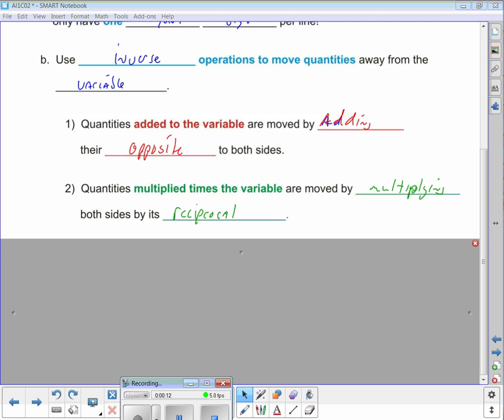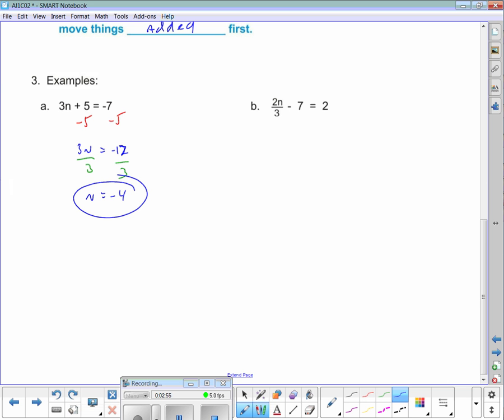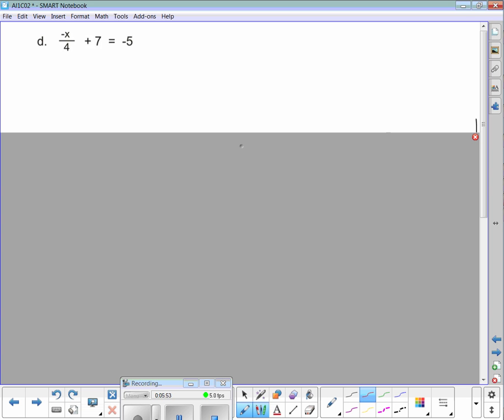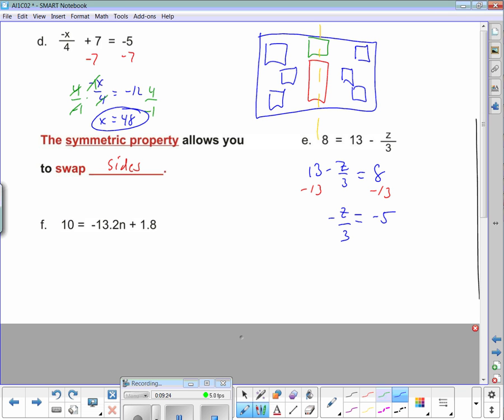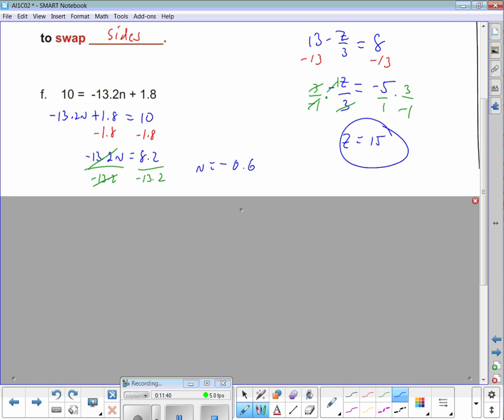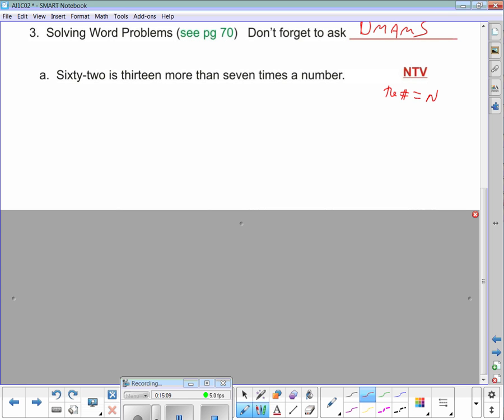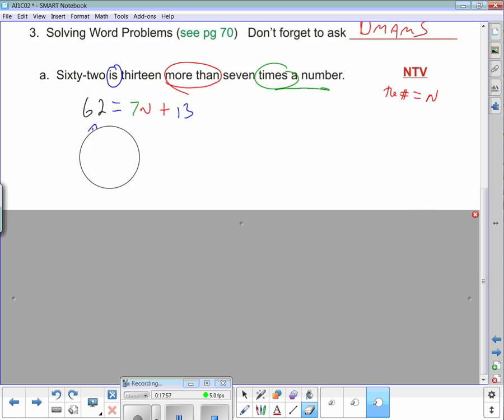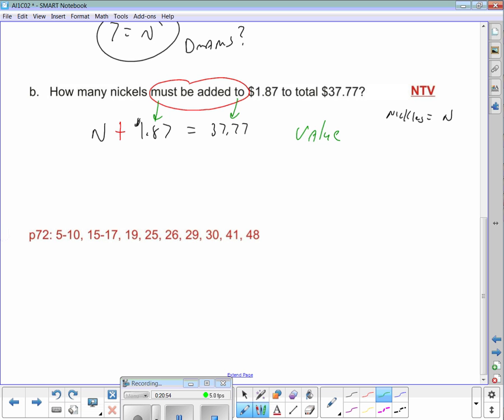Algebra 1 Lesson 2.5 Solving Two Step Equations